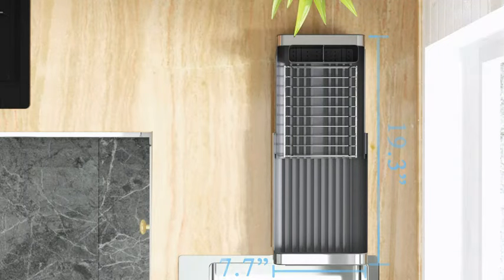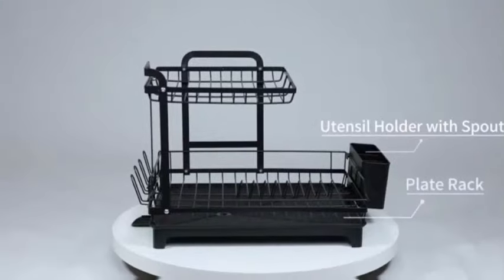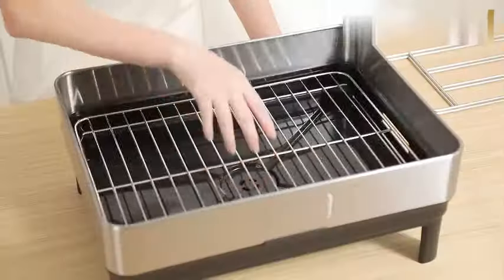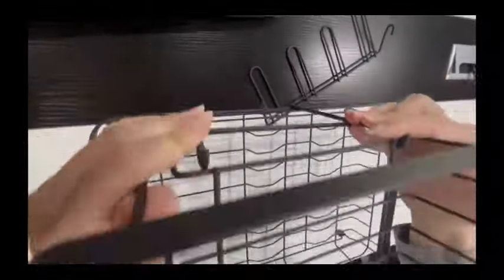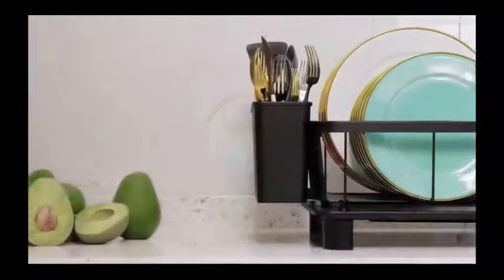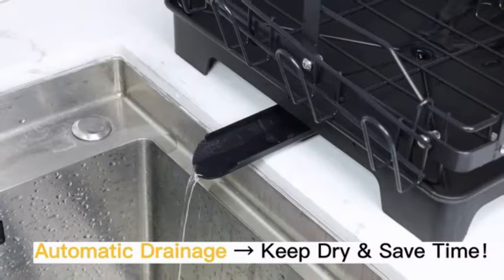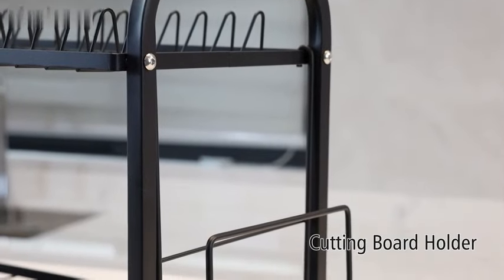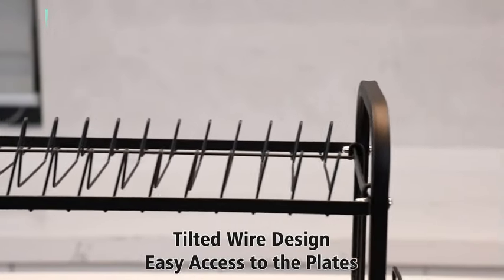Top 5 kitsure dish drying rack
"Efficient multitasker, adept at juggling responsibilities while maintaining a calm demeanor. Passionate about cooking and keeping a tidy kitchen, with the Top 5 Kitsure dish drying rack as my trusted ally in streamlining the post-meal cleanup process."